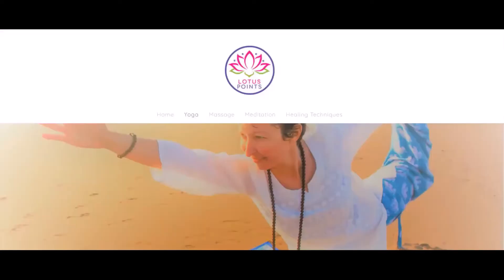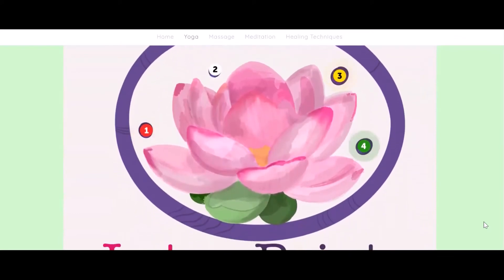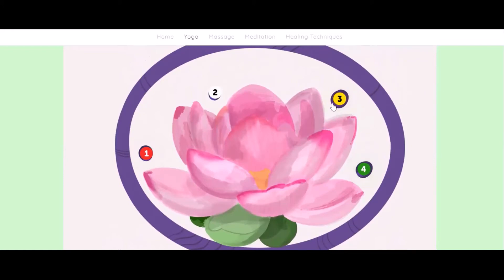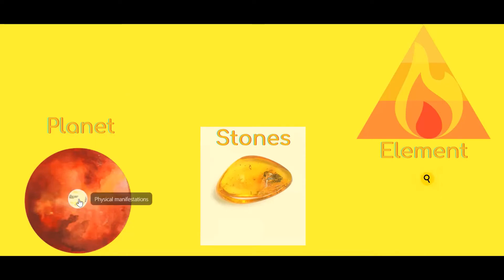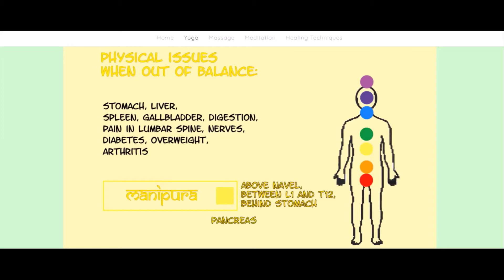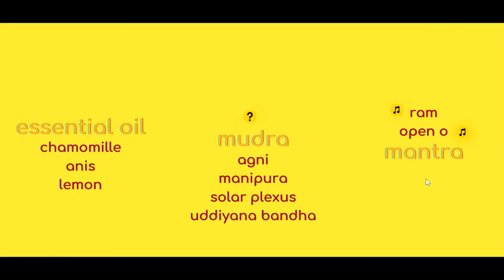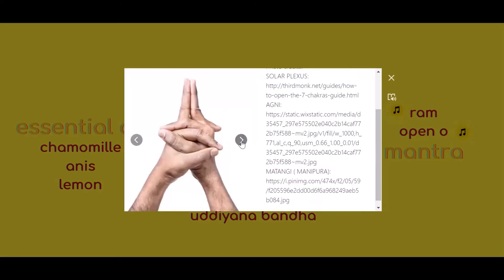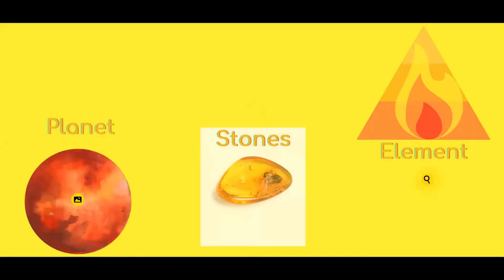Chakras 3.1 - Solar Plexus Introduction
How does the third chakra speak to us? What are its physical manifestations? What are the mantras and mudras we can apply to strengthen it?